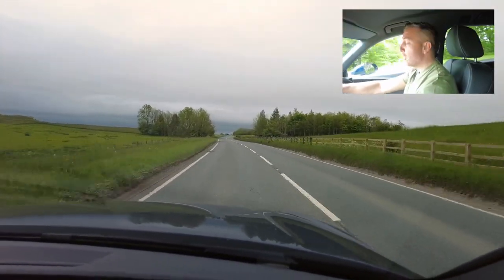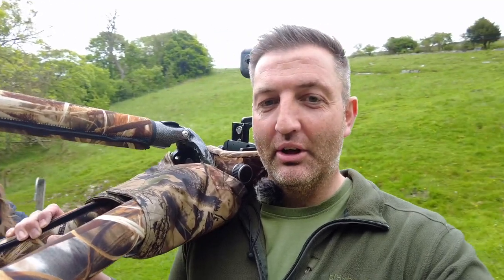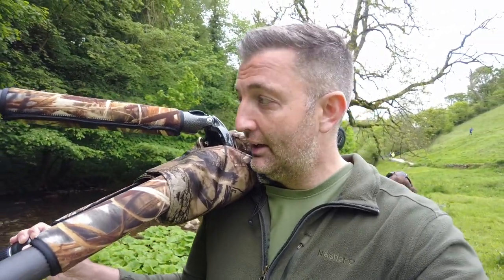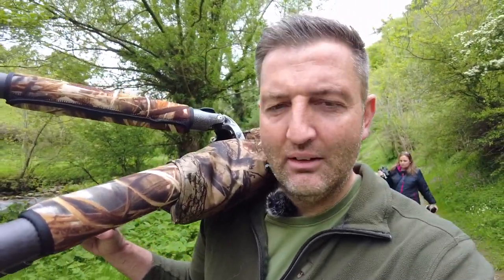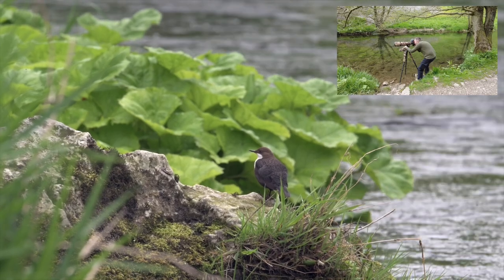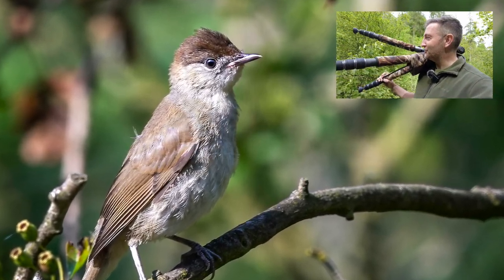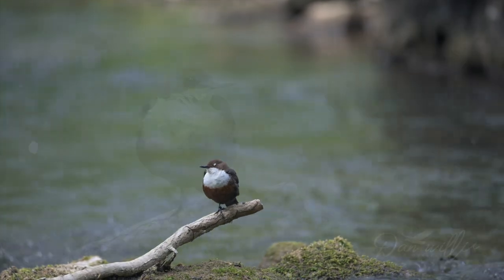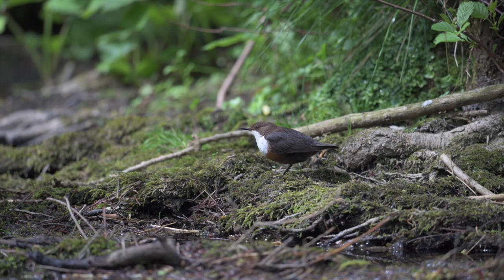Photographing Dippers with the Z9 in Staffordshire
In this episode I travel to Dovedale in Staffordshire to explore the River Dove in search of the elusive 'White-Throated Dipper', the UK's only aquatic passerine bird.
These, almost comical little birds can often be found bobbing up and down on rocks in upland streams. They can be quite elusive and skittish so I put the Z9 to the test to capture some shots in low light conditions.
Along with several other species to be found along the way, do I find the Dipper?
Come along for the journey and see what I see.

Feel free to message me below, I respond to every comment.